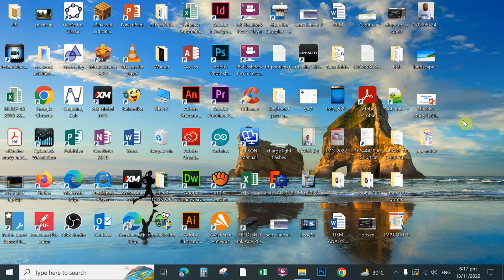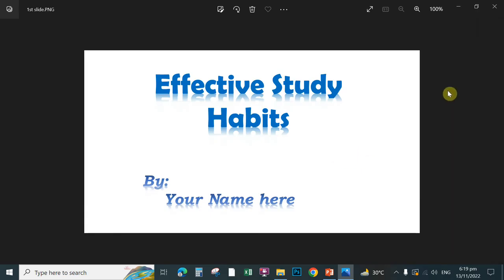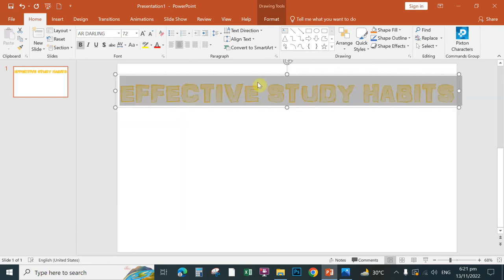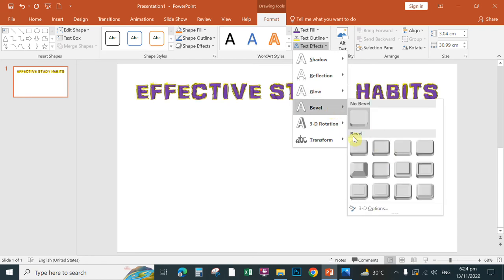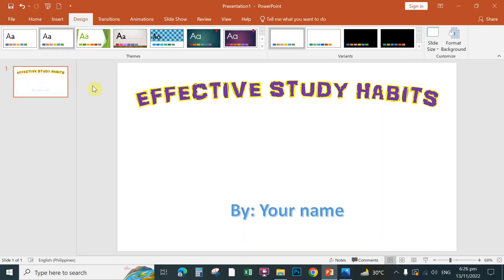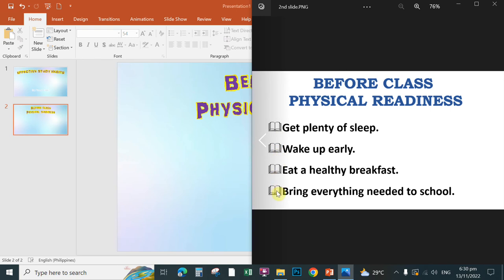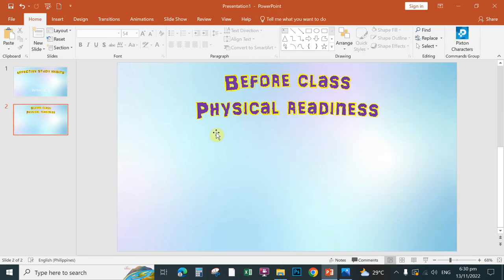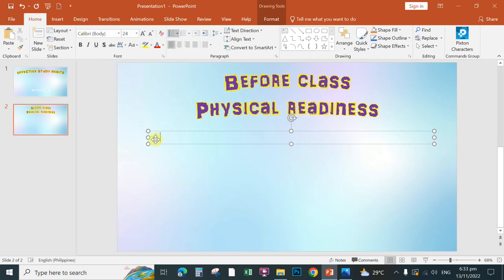How to Customize Bullet list-Insert WordArt & IMAGEs- text box